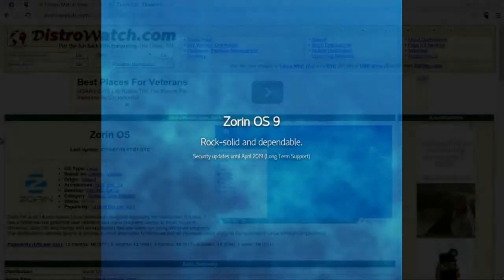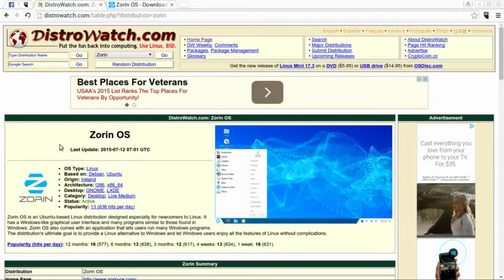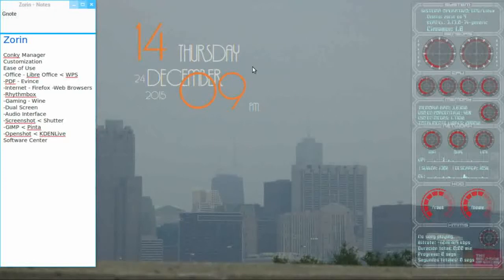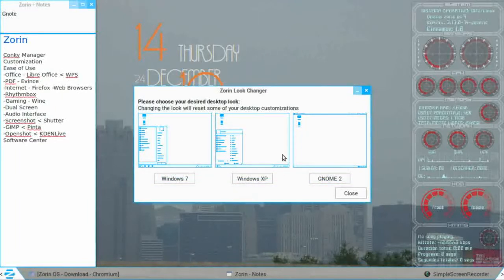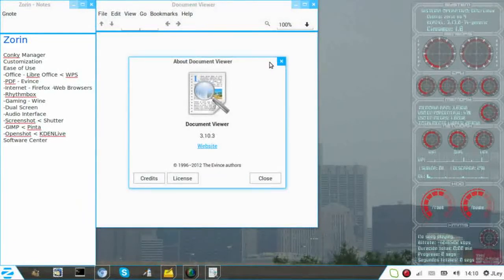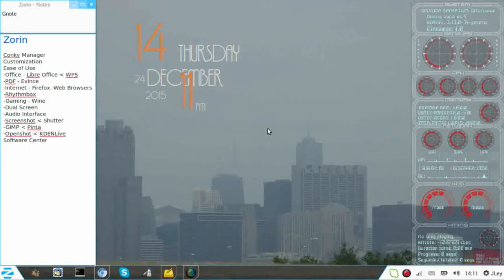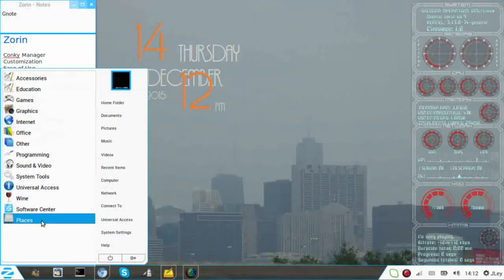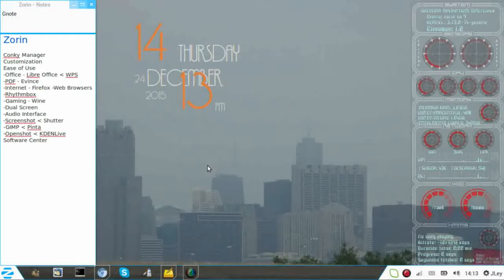Linux Zorin 9